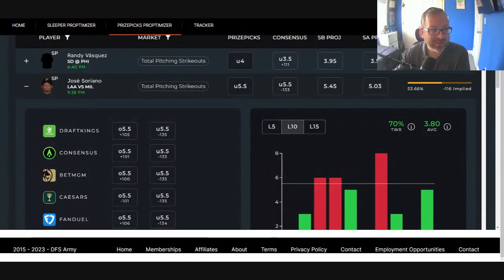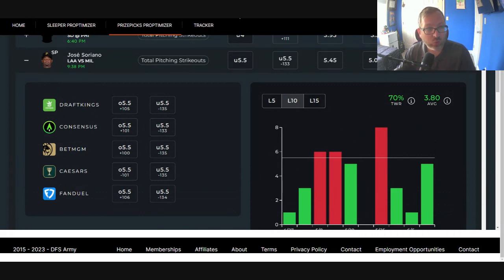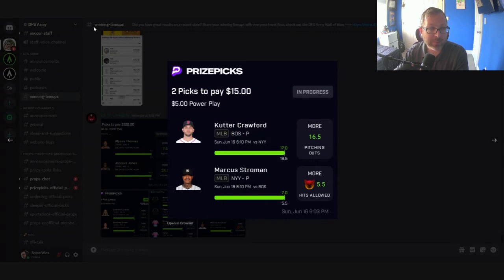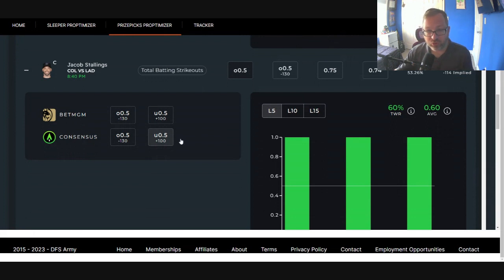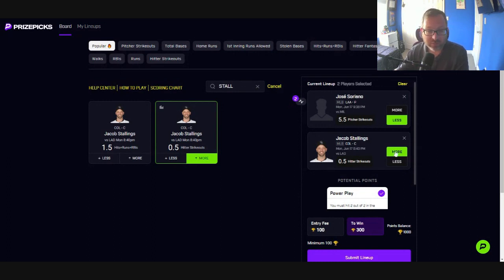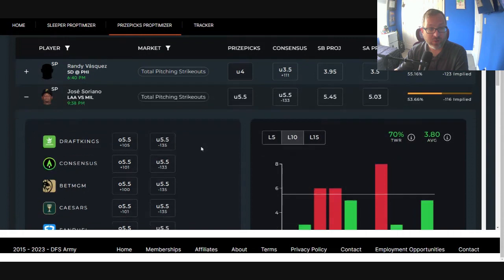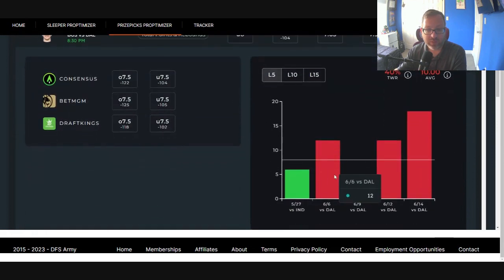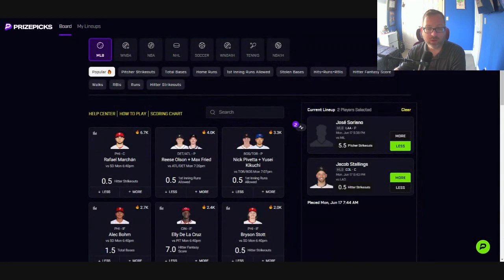MLB PRIZEPICKS TODAY 🔥 MONDAY 6/17/24 TOP PLAYS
Whether you're a fan of the MLB or just looking for some good plays, you'll find the picks you need in this video.